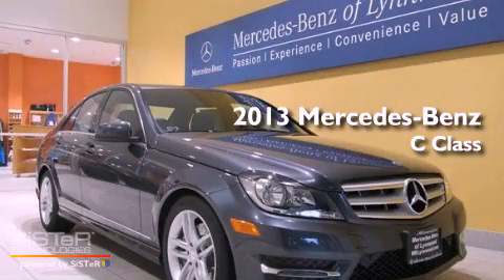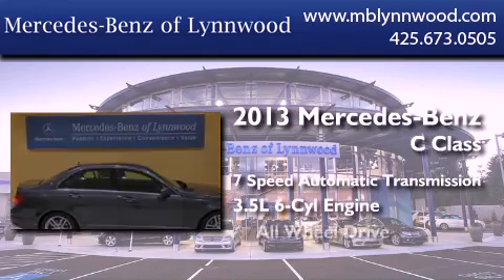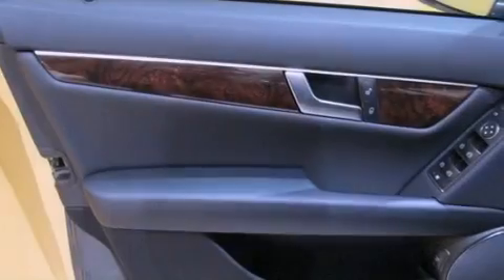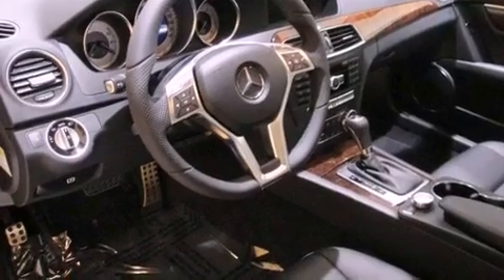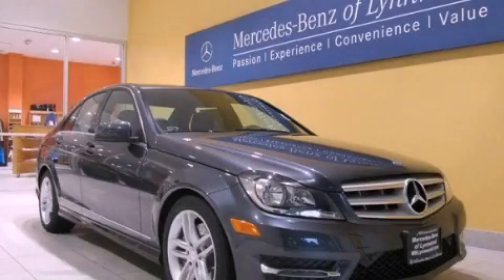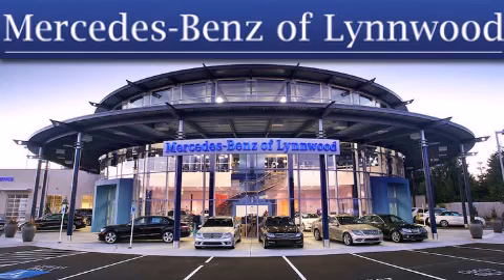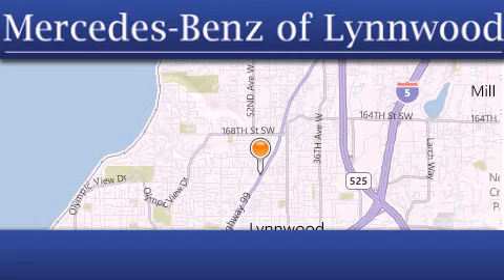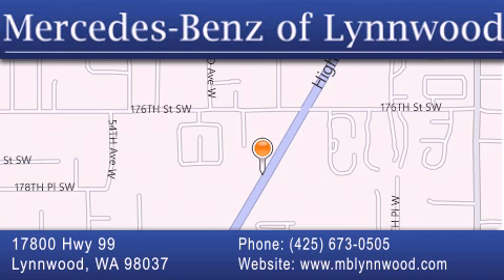2013 Mercedes-Benz Seattle WA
Year : 2013
 Make : Mercedes-Benz
 Model :
 Engine : Gas V6 3.5L/213
 Trans . : Automatic
 Exterior : Steel Grey Metallic

 Interior : Black
 Stock : 23349